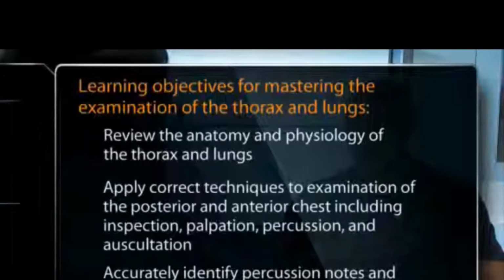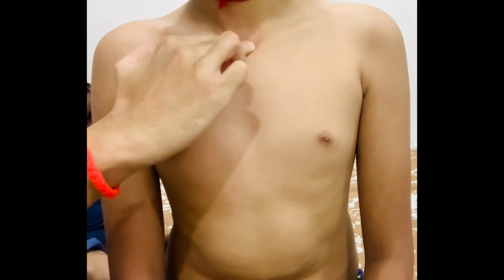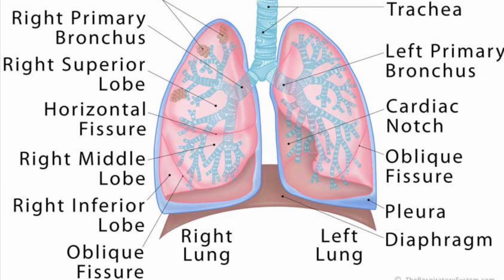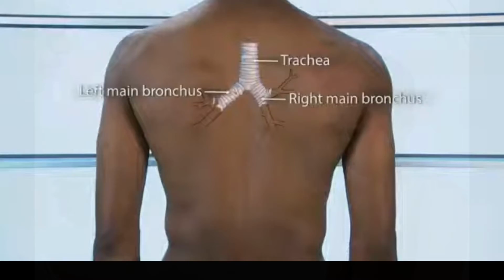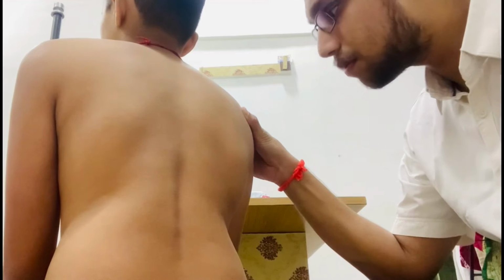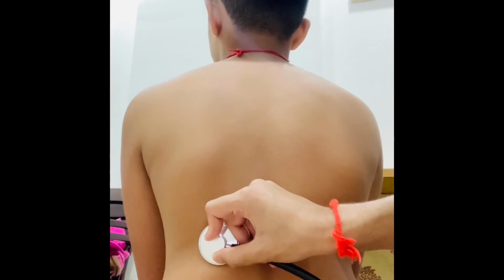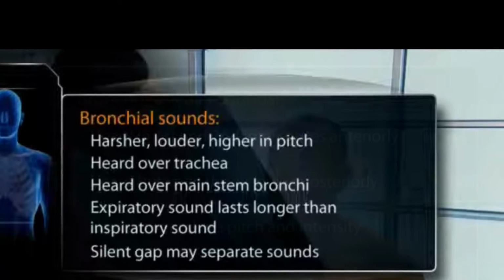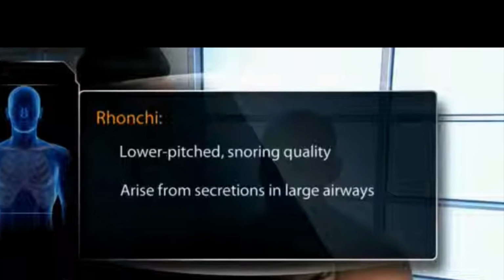Lungs and thorax / Apurva Mahesh Chavan/ student I’d:- 19-0110-598